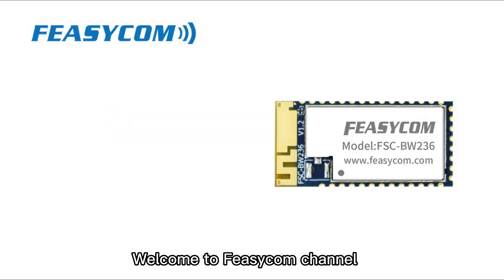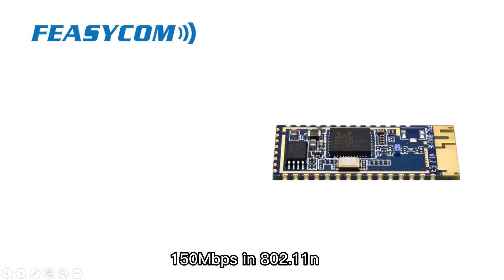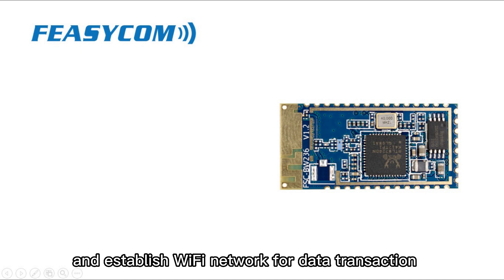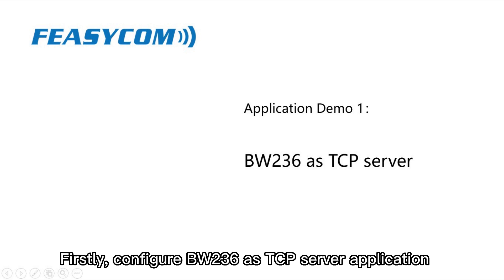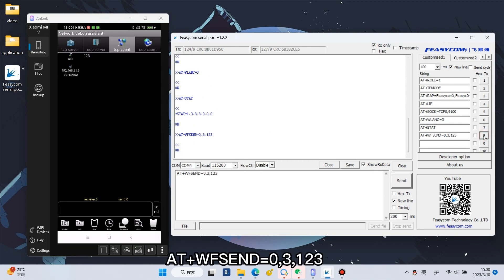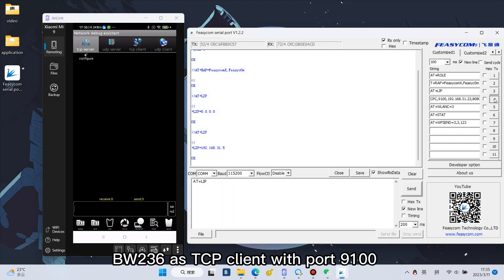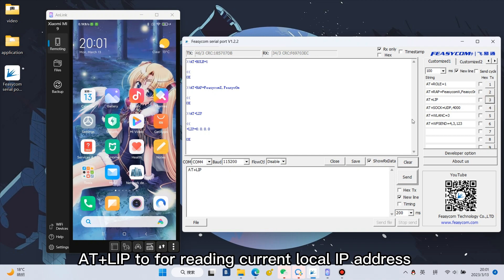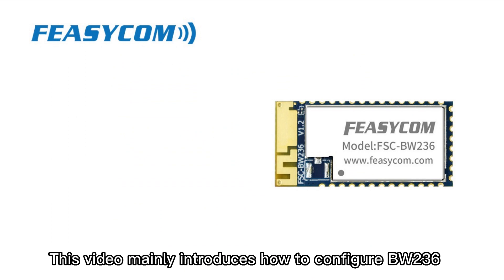How to Configure RTL8720DN Bluetooth Wi-Fi 2.4G+5G SoC Module FSC-BW236